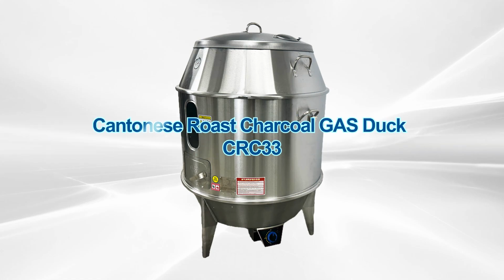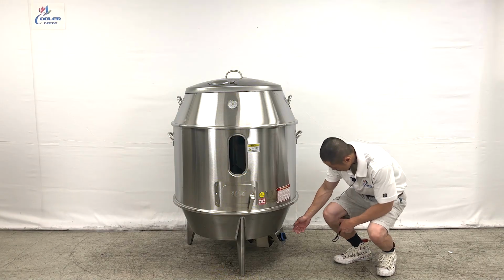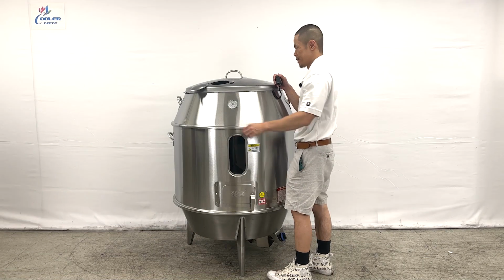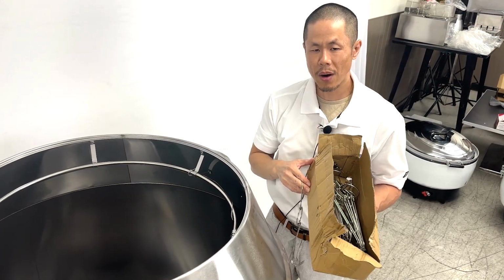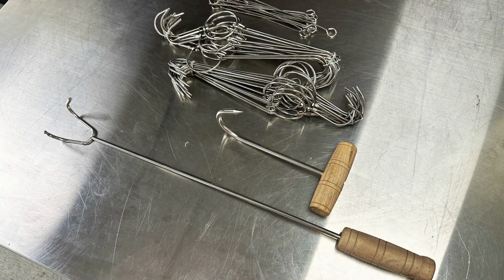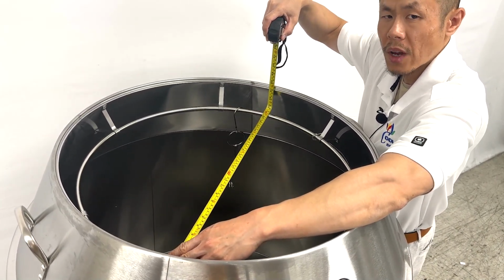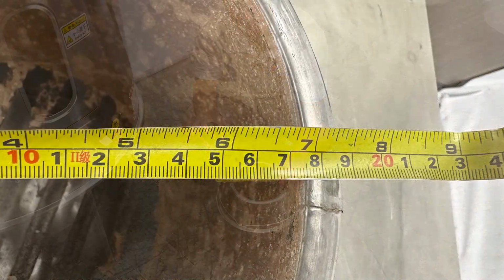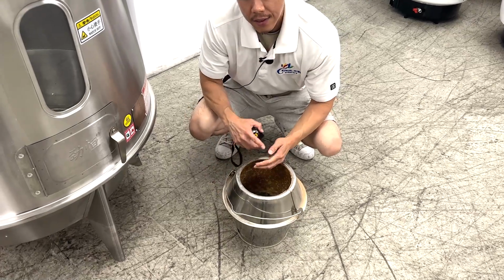Cantonese Roast Charcoal Chicken Duck Roaster Grill Oven Cooker BBQ Roast Duck Turkey Party CRC33